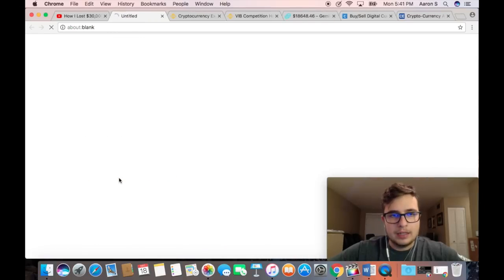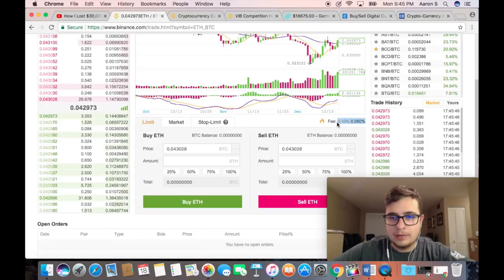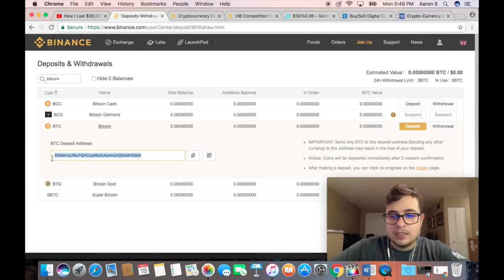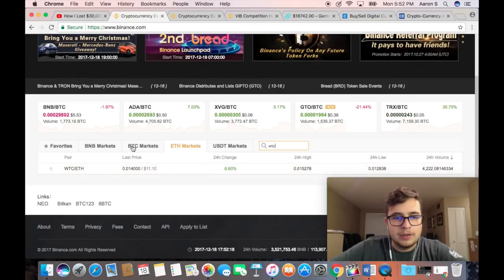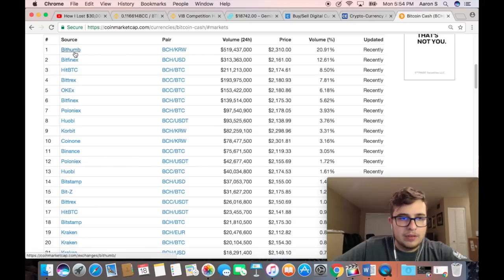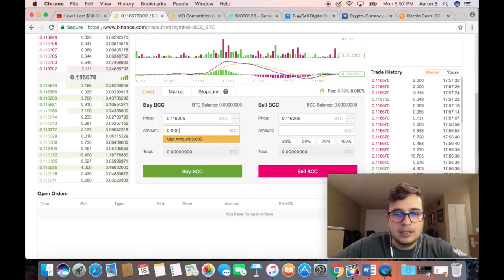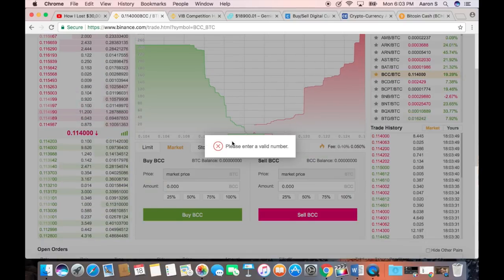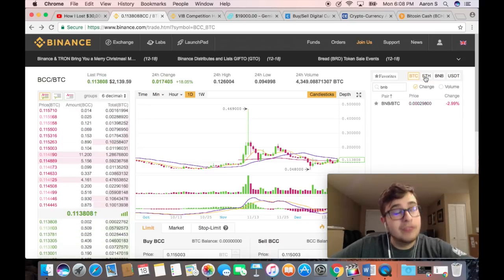BINANCE EXCHANGE Tutorial, WITHDCRYPTO RAW, DEPOSIT and TRADE CURRENCY